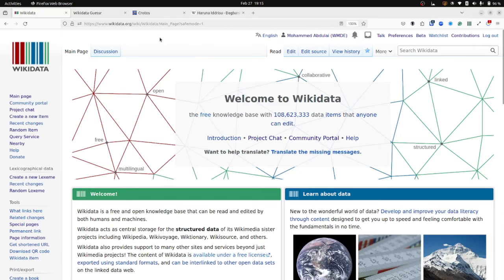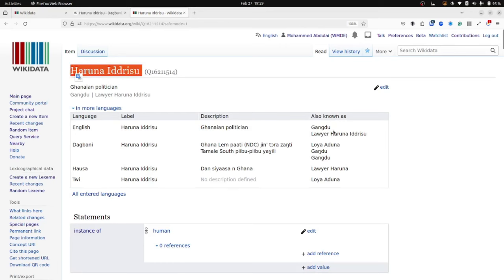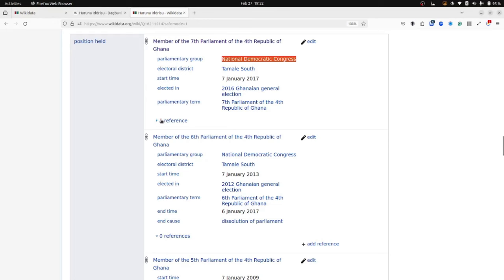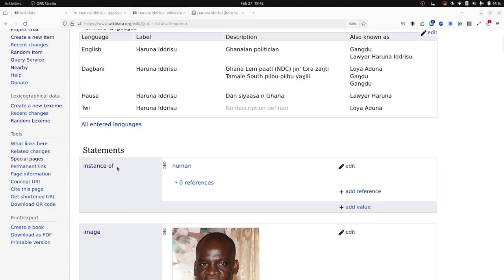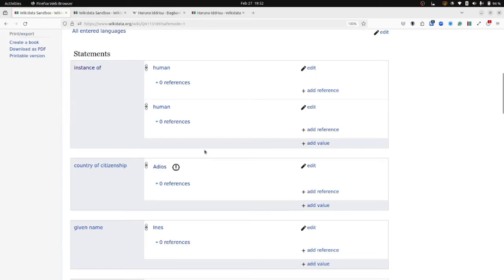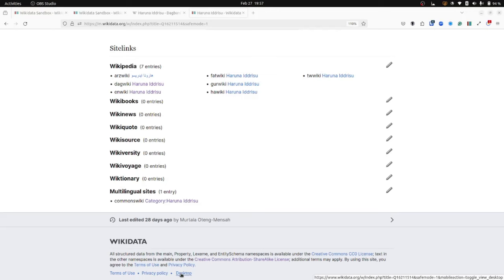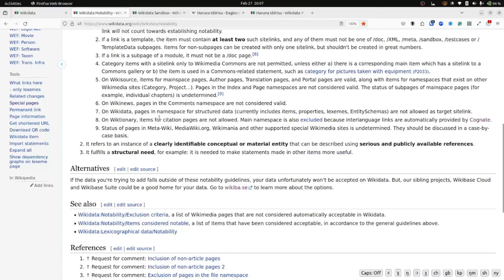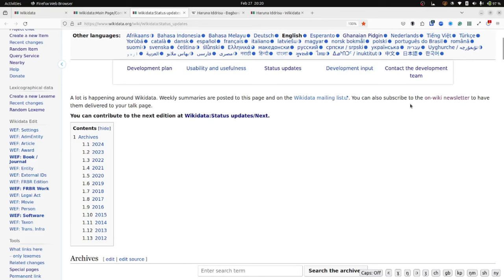Introduction to Wikidata (Wikidata Leveling Up Days 2024)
This is a recording of a presentation prepared in the frame of the  Wikidata Leveling Up Days 2024.
Title: Introduction to Wikidata
Speaker(s): Mohammed Sadat Abdulai